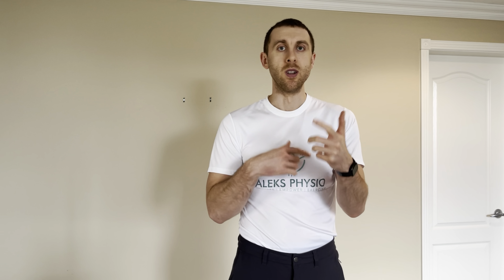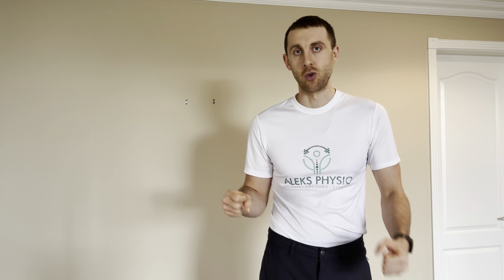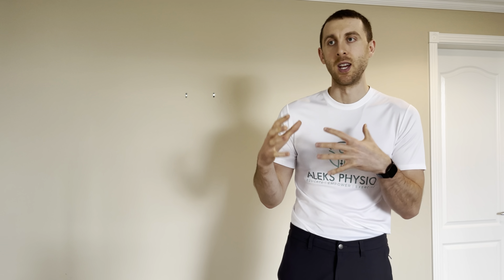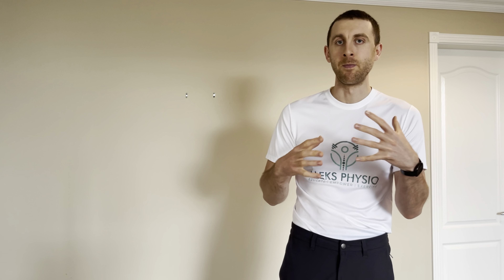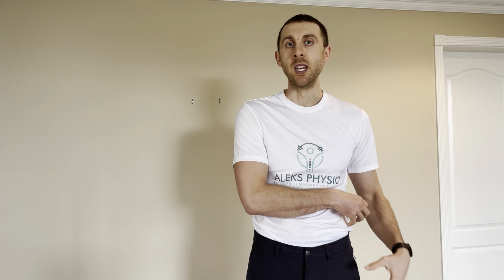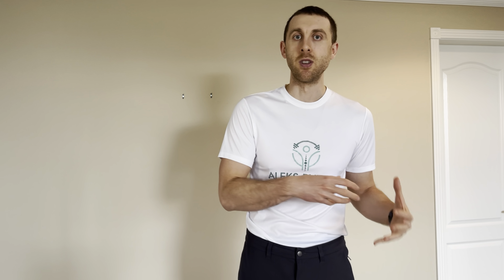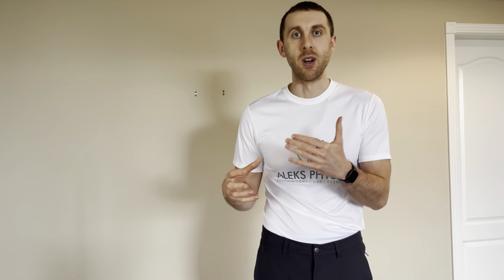Walking with a LIMP: Explained | Aleks Physio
🚶‍♂️LIMPING (ANTALGIC GAIT)AFTER A LEG INJURY🚶‍♂️

⁉️Why do we walk like this after an injury?

🧠Our brain is smart.

✅To avoid further pain and injury worsening, we unconsciously modify our gait pattern in order to minimize time spent on the ground (stance phase).

✅See when you walk, the movement is divided between the stance (60%, foot on the ground) and the swing (40%, foot in the air) phase.

✅Normally, when you land you land on your heel, load through your mid foot and push off your toes until the knee and hip bend and ankle dorsiflexes to clear the floor to enter the SWING PHASE.

✅BUT, when we have an injury, like an ankle sprain, we try to spend as LITTLE time as possible on the ground.

✅So we rotate our hips outwards, land in the middle of the foot and come off quickly to avoid going through the heel, mid foot, toe pattern.

Have you limped in the past? How was your experience? 👇🏼

Aleks Physio